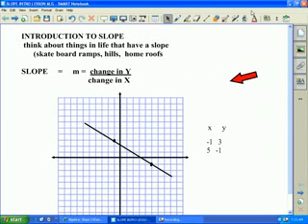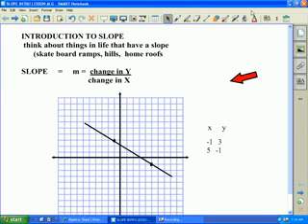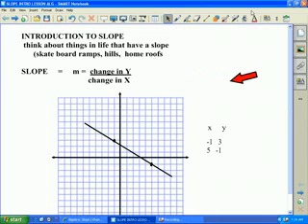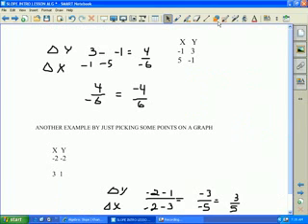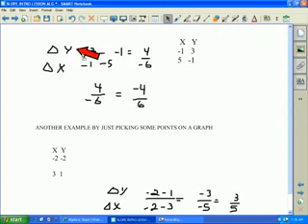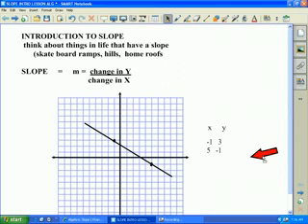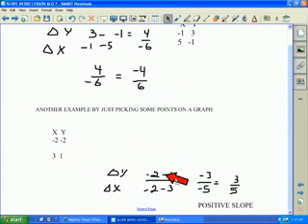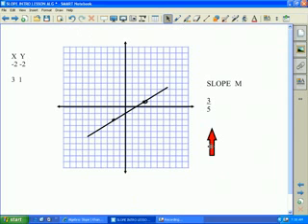Intro to Slope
practice work for advanced 6th graders for algebra